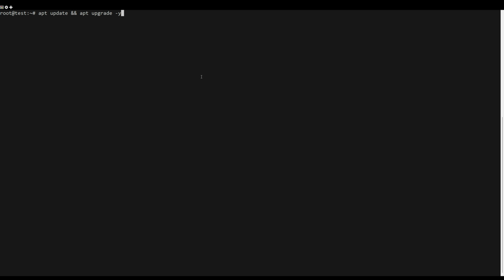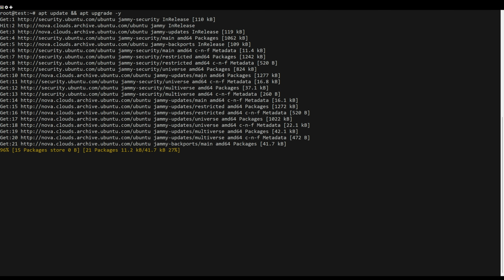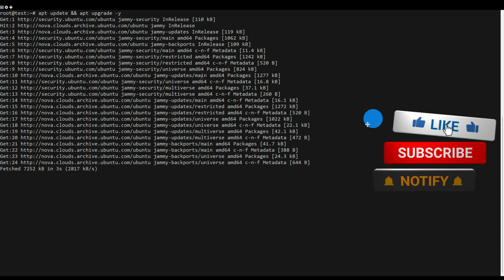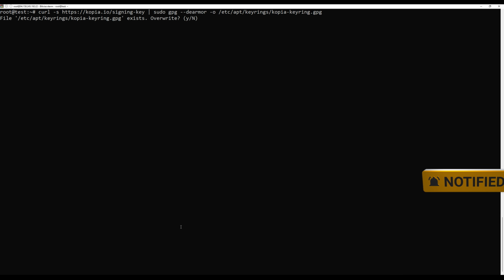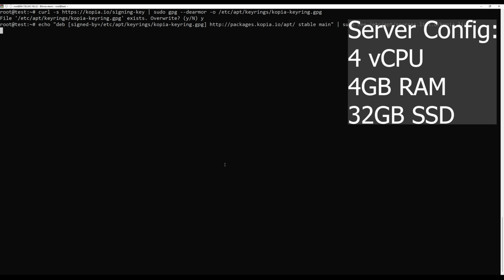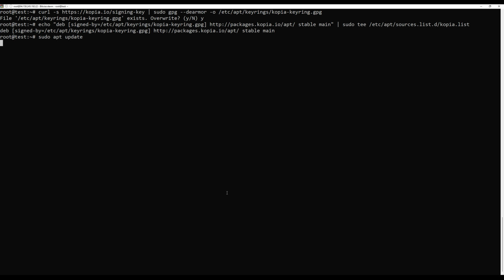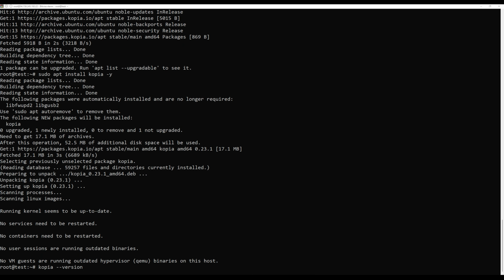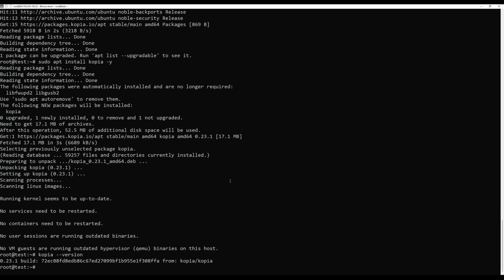How to Install Kopia Backup on Ubuntu 24.04 (Step-by-Step Tutorial)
What is Kopia?
Kopia is a fast, open-source, and highly secure backup tool that provides fast, encrypted, deduplicated, and compressed backups to local or cloud storage (S3, Google Cloud, Azure, SFTP, and more).

Who needs Kopia?
System Administrators & DevOps: To automate zero-knowledge, encrypted server backups.

Web Developers & Server Owners: To safeguard databases, website files, and application configurations against data loss or ransomware.

Home Lab Enthusiasts: Who need an efficient, cost-effective, multi-destination backup strategy without subscription fees.

⏰ Timestamps:
00:00 - Introduction & Overview
00:11 - MivoCloud Hosting Overview
00:26 - Updating Server Packages
00:39 - Adding Kopia GPG Key & Repository
00:48 - Installing Kopia Backup CLI
01:04 - MivoCloud Promo Discount
01:18 - Verifying Kopia Installation
01:25 - Creating First Backup Repository
01:31 - Outro & Support